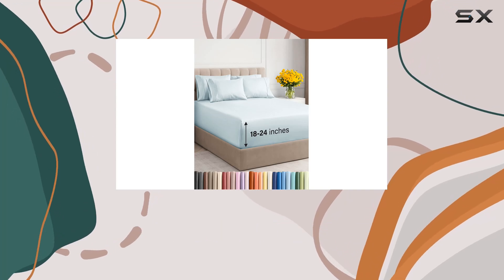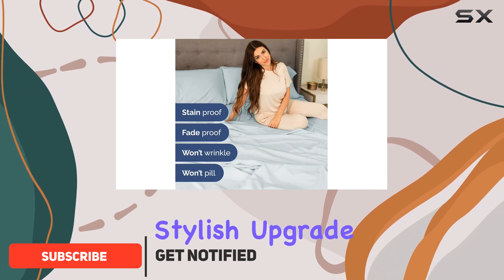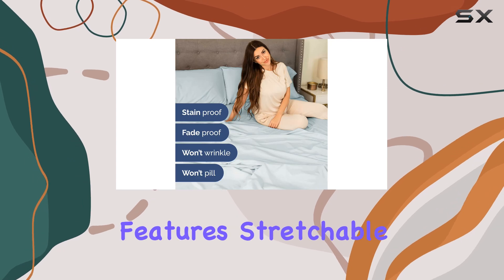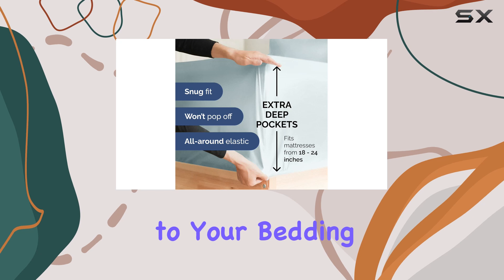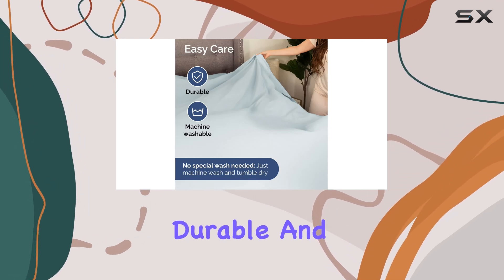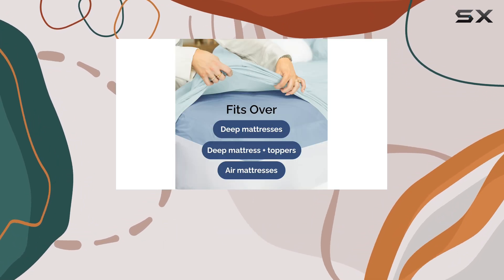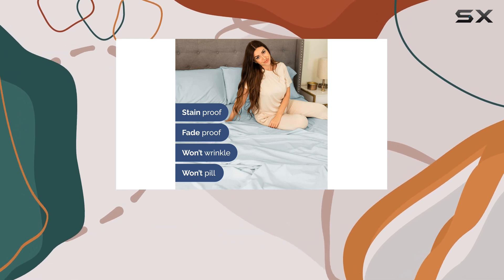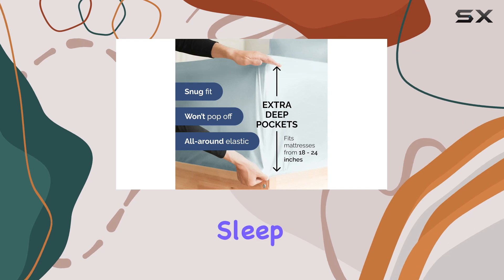Extra Deep Queen Sheets - A Perfect Fit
0:00 Intro
0:07 Review

Things that we mentioned in this video:
Extra Deep Queen Sheet Set : B0C59L3P9D